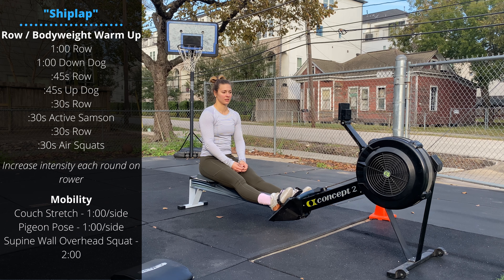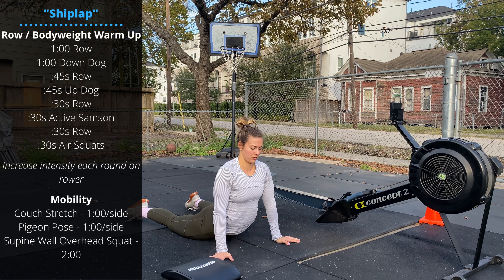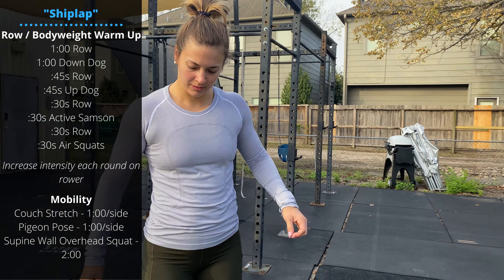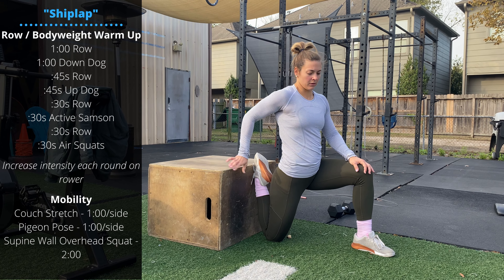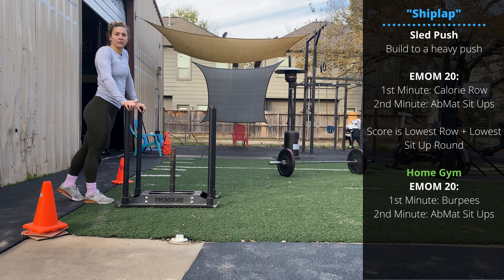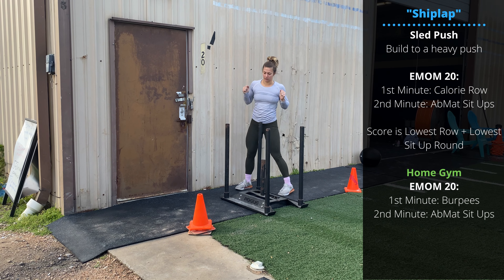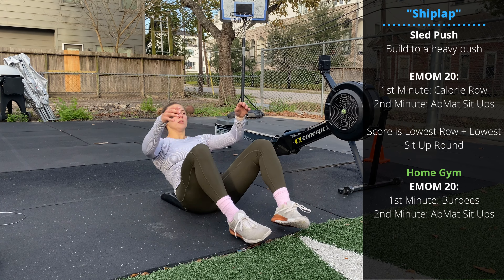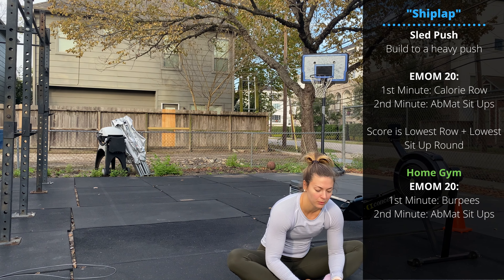"Shiplap" CrossFit WOD | Sled Push | Rowing + Sit Ups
0:00 - Intro
0:08 - Warm Up
1:14 - Mobility
2:26 - Sled Push
3:13 - "Shiplap"
3:51 - Home Gym

“Perfection can be spelled with the word paralysis.” – Churchill

As human beings, our survival mechanism kicks in when we approach change. It sounds the alarm, telling us we are in dangerous waters. We may find ourselves forecasting to the future, vividly conceptualizing the hardships, obstacles, and all the tough unknowns that path may bring.

Now this survival mechanism is amazing for avoiding actual real-life dangers. But the healthy ones… it can also prevent if we aren’t mindful.

Breathe into those thoughts that run through our mind when we approach change. Recognize them. Accept them for what they are. And put them where they belong, because it’s time to get to work.

WARM-UP
Row / Bodyweight Warmup
1 Miunte Row
1 Minute Down Dog
45 Seconds Row
45 Seconds Up Dog
30 Seconds Row
30 Seconds Active Samson
30 Seconds Row
30 Seconds Air Squats

Slightly Increase Intensity on Rower with Each Round

MOBILITY
Couch Stretch: 1 Minute Each Side
Pigeon Pose: 1 Minute Each Side
Supine Wall Overhead Squat: 2 Minutes

SLED PUSH
In 12:00 Build to a heavy Sled Push

“Shiplap”
EMOM 20:
1st Minute: Calorie Row
2nd Minute: AbMat Sit-ups

Score is Lowest Row + Lowest Sit-up Round

HOME GYM OPTION
EMOM 20:
1st Minute: Burpees
2nd Minute: AbMat Sit-ups

Score is Lowest Burpee + Lowest Sit-up Round